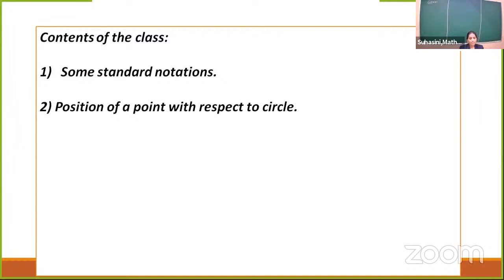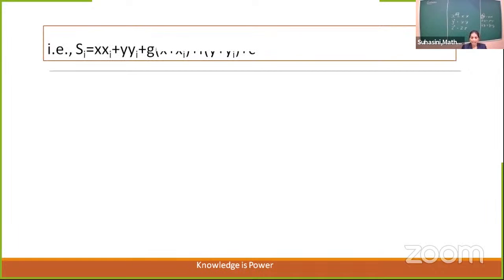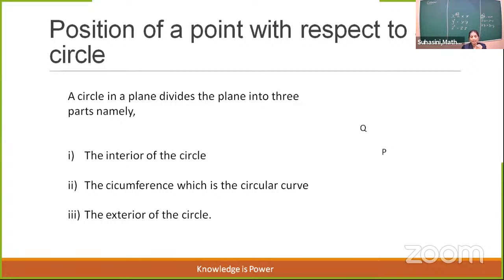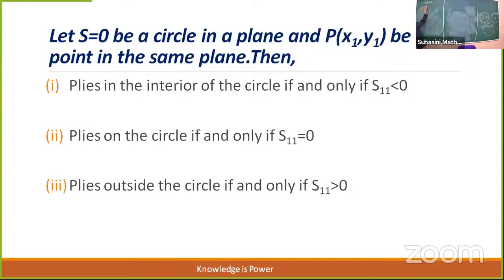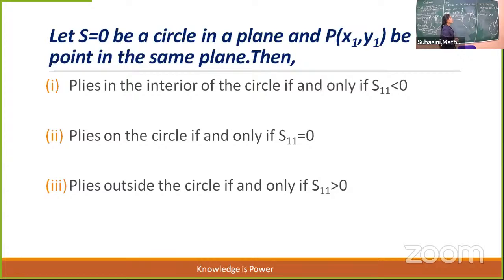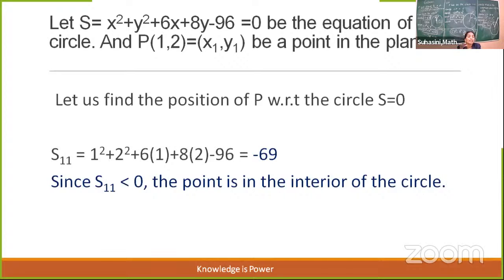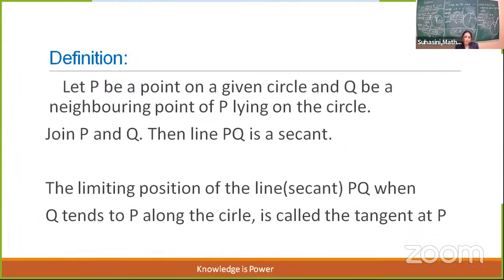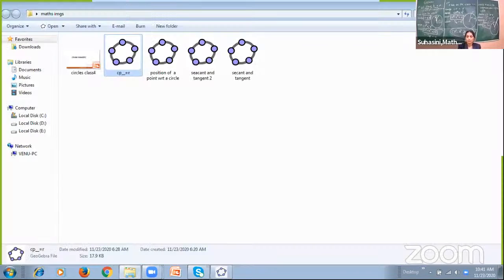MATHS-2B l CH.CIRCLES(04) l V.SUHASINI I MATHS PGT I BODHAN I